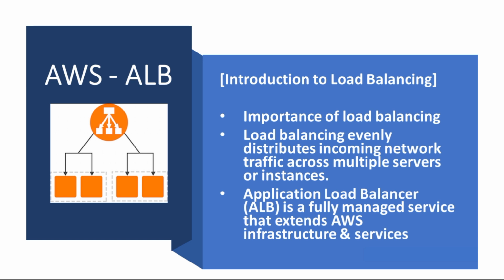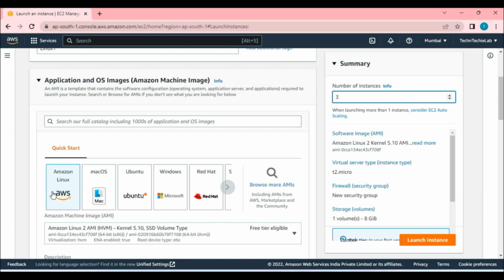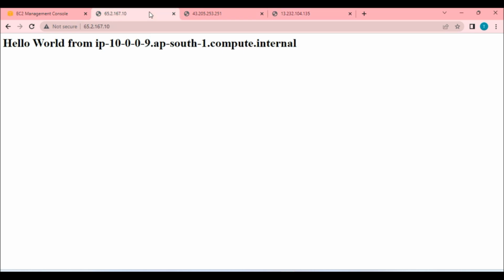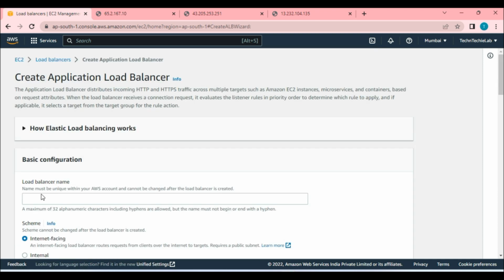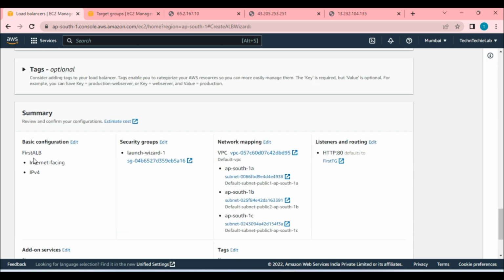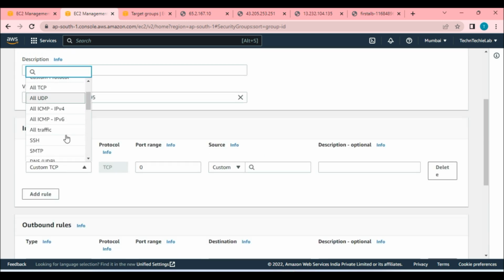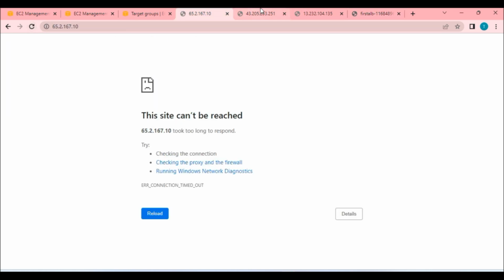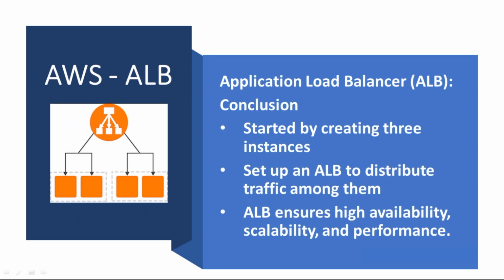AWS - ALB | How to Boost Your Website's Performance with AWS Application Load Balancer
Hello Guys,

Welcome to our latest YouTube video on how to boost your website's performance using AWS Application Load Balancer (ALB). In this video, we will guide you through the steps of setting up and configuring an ALB on AWS to enhance your website's performance and ensure optimal user experience. We will explore the features and benefits of ALB, a powerful load balancing service offered by Amazon Web Services (AWS) - Maximize Web Traffic Efficiency with AWS Application Load Balancer (ALB).

Join us in this video tutorial as we walk you through the process of creating and configuring an ALB on AWS. We will cover topics such as setting up target groups, registering targets, and configuring health checks. Additionally, we will show you how to leverage features like SSL termination, content-based routing, and sticky sessions to further optimize your website's performance..

Don't miss out on this opportunity to gain valuable insights into Application Load Balancer (ALB) configuration, routing algorithms, health checks, security features, and more. Discover how Application Load Balancer (ALB) can scale with your application and adapt to changing traffic patterns, ensuring a seamless experience for your users.

Get ready to take your load balancing capabilities to the next level with AWS Application Load Balancer (ALB).